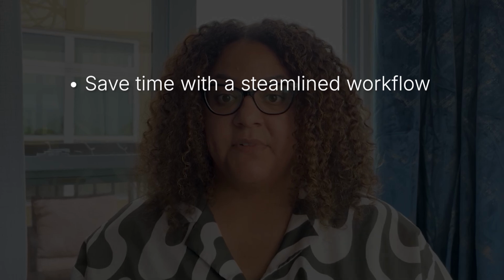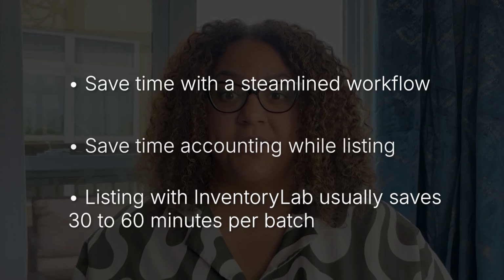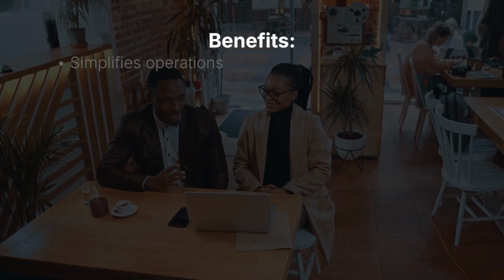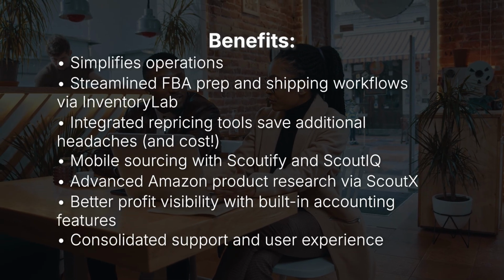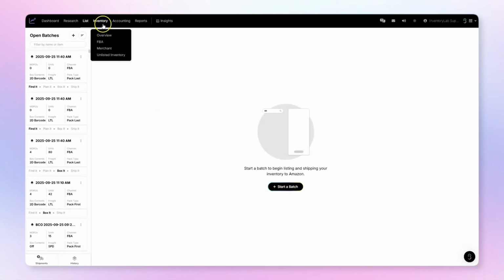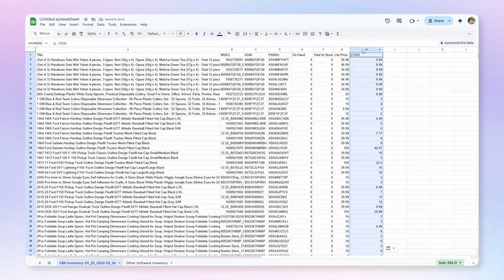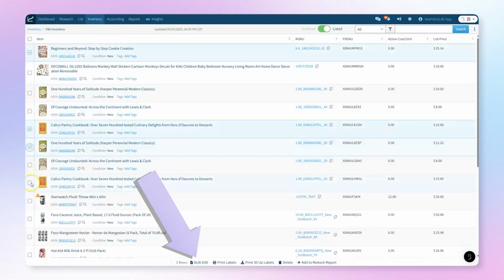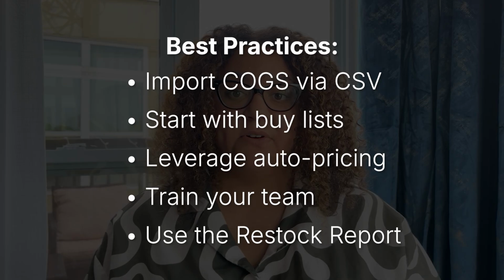Migrate to Seller 365 | InventoryLab Import Tutorial & Amazon Workflow Upgrade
Switching from spreadsheets or other Amazon tools to InventoryLab inside Seller 365 is faster and easier than you think. This step-by-step video shows you exactly how to import your Cost of Goods Sold (COGS) data into InventoryLab using a simple CSV file — and how migrating unlocks a smoother, faster FBA workflow.

In this guide, you’ll learn how to:

Export and import inventory data and COGS between tools

Use InventoryLab’s import features to batch list and ship 30–40% faster

Simplify accounting while listing — no more duplicate data entry

Save 30–60 minutes per batch with automated label and cost tracking

Consolidate all your Amazon tools under the Seller 365 bundle

With Seller 365, you get ten integrated tools — including Tactical Arbitrage, ScoutIQ, SmartRepricer, and FeedbackWhiz — all for $69/month, replacing multiple separate subscriptions.

💡 Streamline your entire Amazon business — sourcing, listing, shipping, repricing, and reporting — under one login with InventoryLab + Seller 365.

00:00 Why Migrate to InventoryLab & Seller 365
00:50 What’s Inside the Seller 365 Bundle
01:50 Simplified Listing & Repricing Workflow
02:17 Step 1: Export Your Current Inventory & COGS
02:43 Step 2: Copy COGS into the InventoryLab CSV
03:12 Step 3: Import & Validate Data in InventoryLab
03:36 Best Practices for Smooth Migration
03:49 Scale Smarter with Seller 365